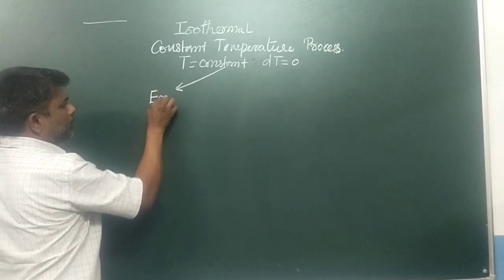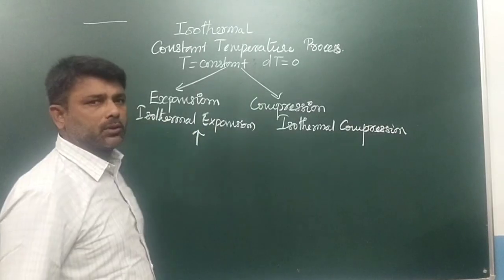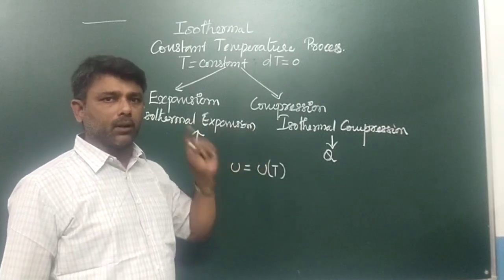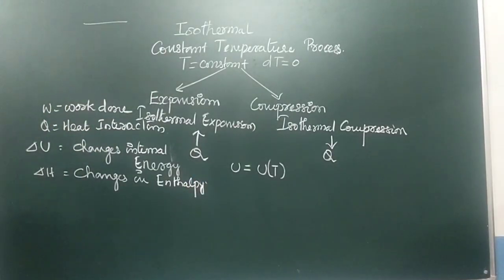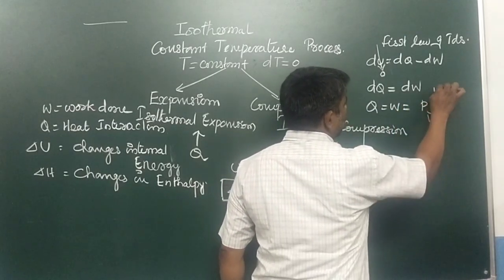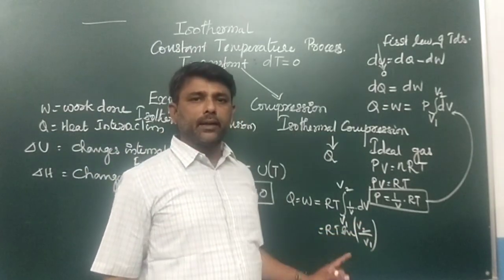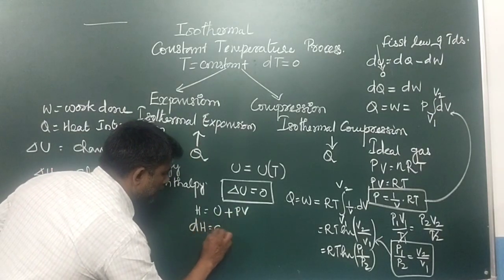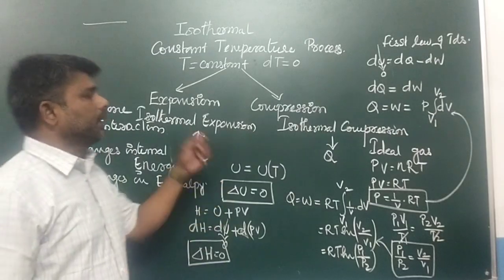Isothermal [Constant Temperature] Process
CETEL is the YouTube channel: Chemical Engineering Through E-Learning opened to share the knowledge non-profitably. The uploaded videos are aimed to provide an insight knowledge to the students without money minded. This video class helps to understand the fundamentals of Isothermal or Constant Temperature Process. Work done and heat interactions, changes in internal energy and changes in enthalpy of an ideal gas is discussed in detail under isothermal condition.